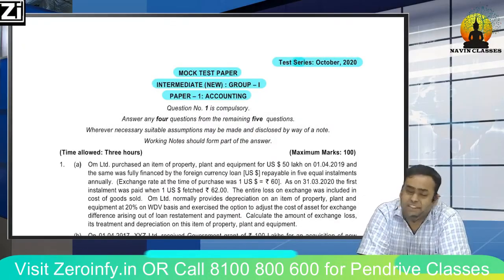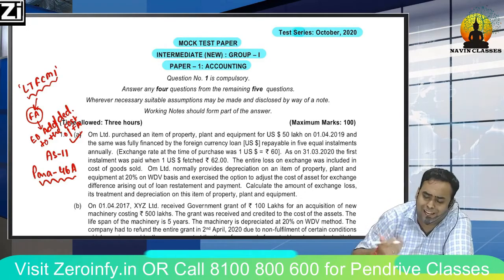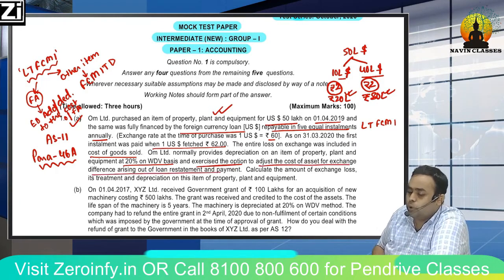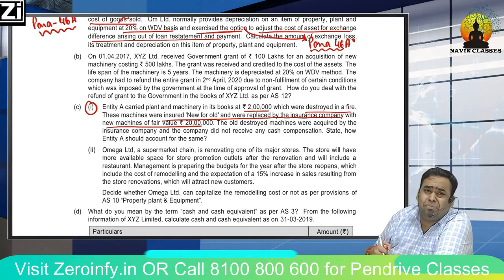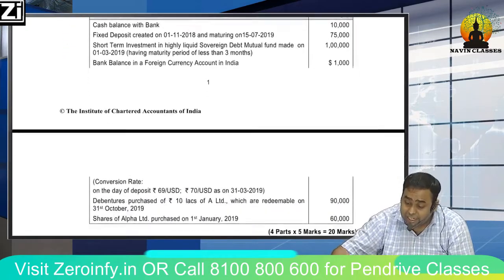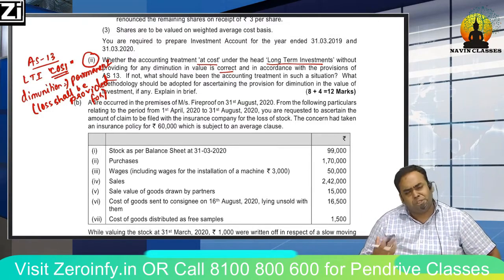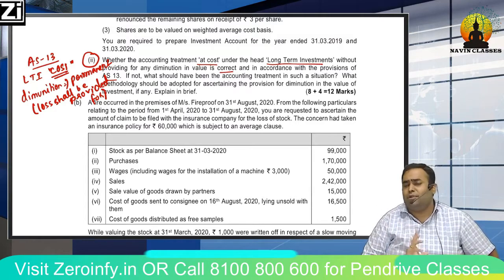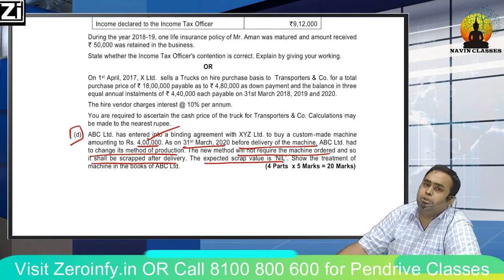CA INTER ACCOUNTING NOV 2020 MTP DISCUSSION || CA Avinash Sancheti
Visit our portal, Zeroinfy.in to buy complete video lectures of CA Satish Jalan Sir. Best Price Guaranteed.

Or students can just search CA Satish Jalan on our website.